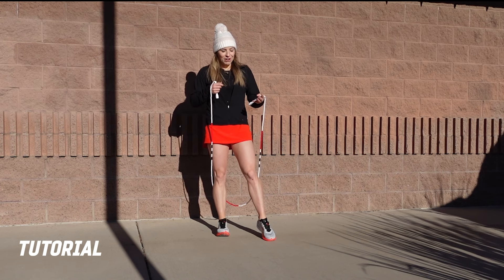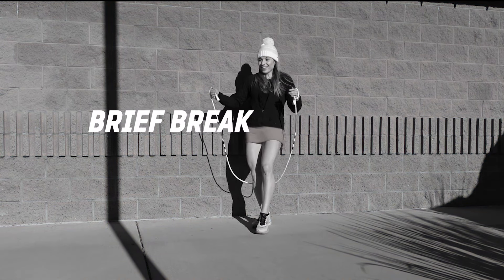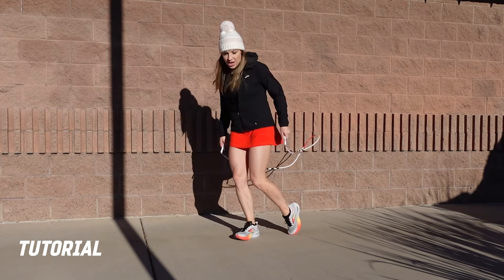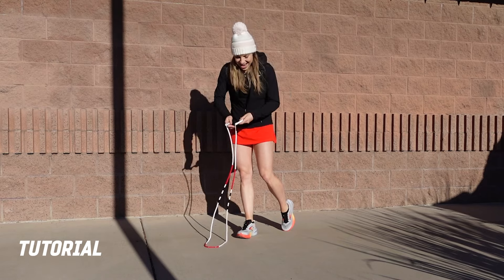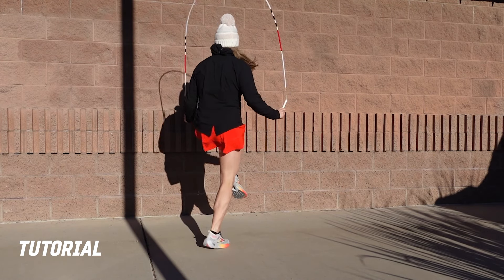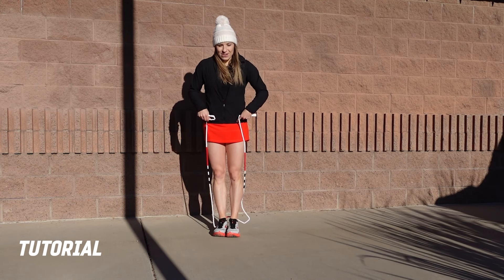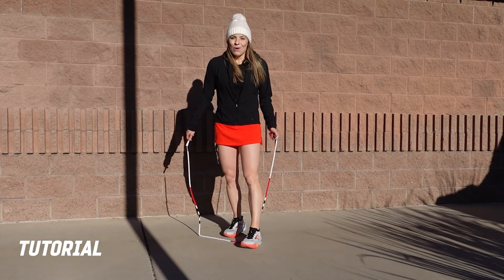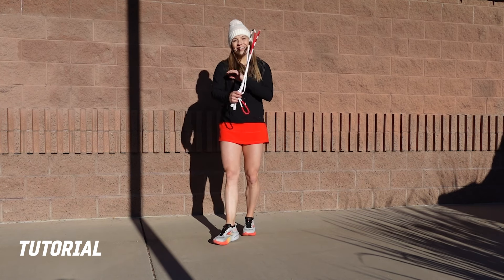JUMP ROPE CHOREOGRAPHY CHALLENGE #1 // TORI BOGGS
Try out this choreography and join my challenge for the month of February to support the @American_Heart - Grab a jump rope today